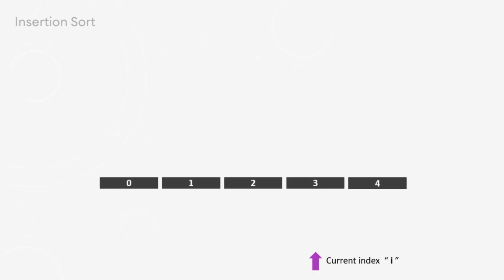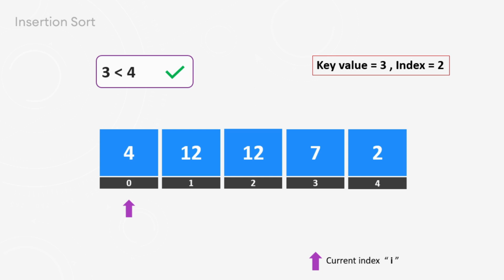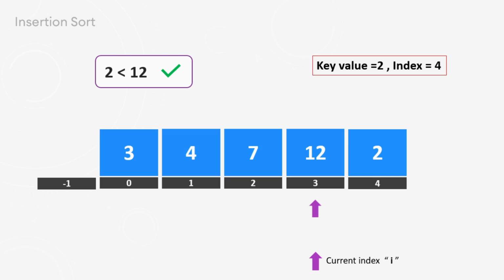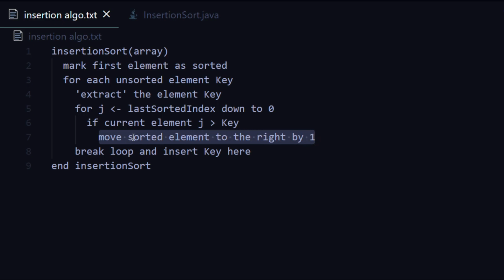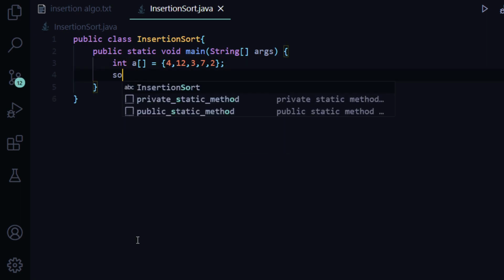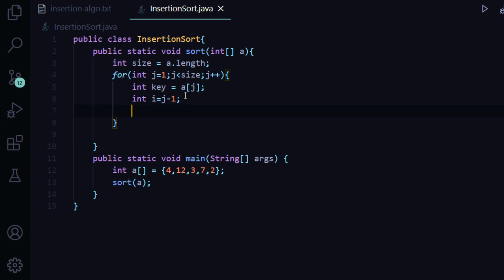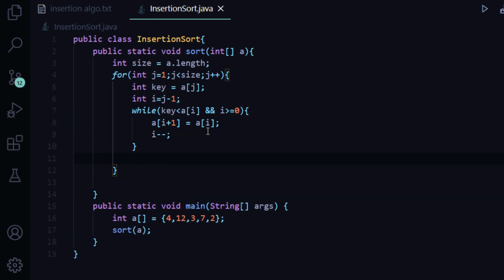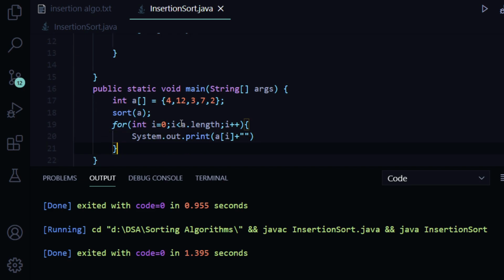Insertion Sort Algorithm | Brief Explanation and Code in JAVA [Sorting Algorithms][DSA]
Understanding Insertion Sort with visualization and implemented using Java code.
Many people consider DSA as just a mere subject in computer science. This is where they get it wrong. DSA is much more than that. It teaches you a way to be a better programmer and a way to think better. It is a skill that will help you all through your life and is not a skill to learn just to pass a subject.✔✔

TimeStamp:
0:00 - Intro
00:10 - Basic idea
00:35 - Insertion Sort Explanation
03:16 - Algorithm
04:25 - Java Code